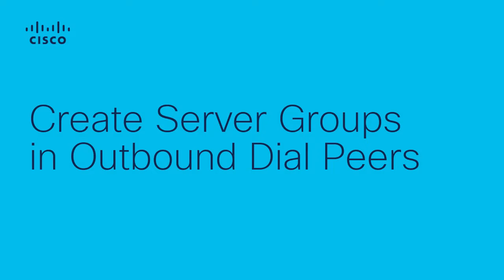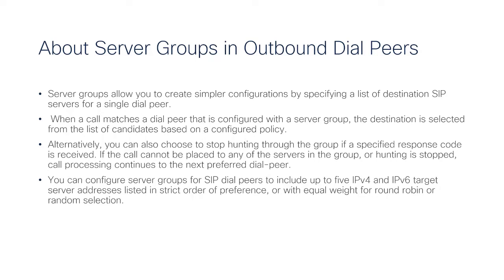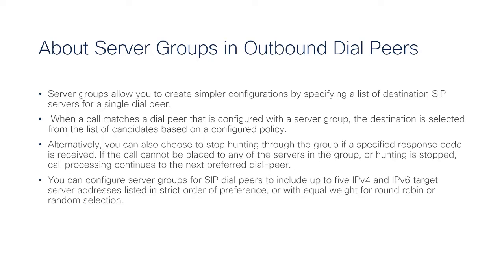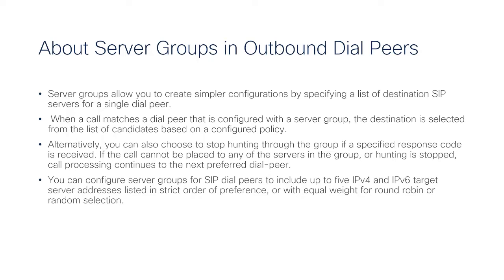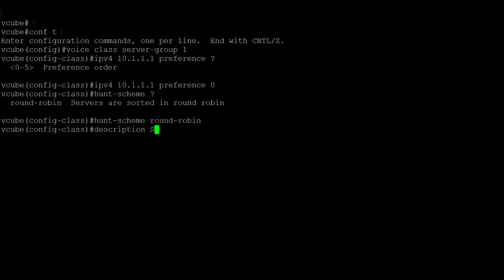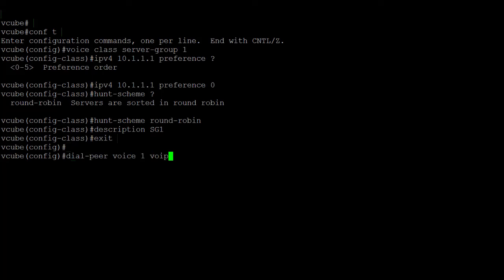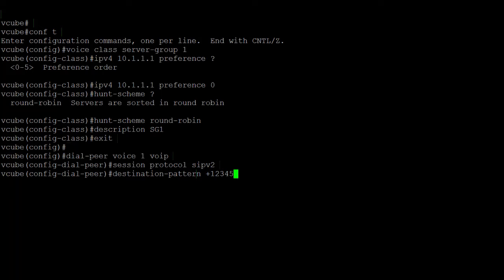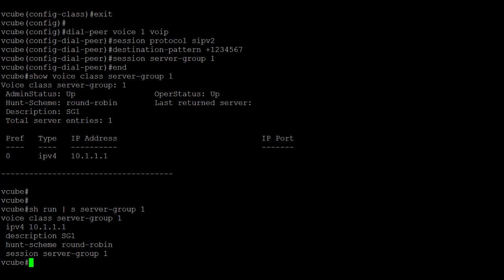CUBE Server Groups in Outbound Dial Peers | Step-by-Step Guide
In this Cisco Tech Talk, we explain how to configure server groups in outbound dial peers for Cisco Unified Border Element (CUBE). Much like the Fibre Channel Protocol (FCP) uses the network to send SCSI commands between devices, server groups route your VoIP calls efficiently across a network. Learn how to set up server groups to optimize call routing and ensure that calls are directed to the most suitable server in your environment.

  What you’ll learn in this video:
  – How to configure server groups in outbound dial peers in CUBE
  – The benefits of optimized routing for VoIP communication, similar to how FCP handles networked data storage
  – Troubleshooting tips for efficient call routing and managing dial peers

  Server groups help direct calls to specific servers in your network, just like FCP routes commands to appropriate storage devices, ensuring seamless communication and optimal performance.